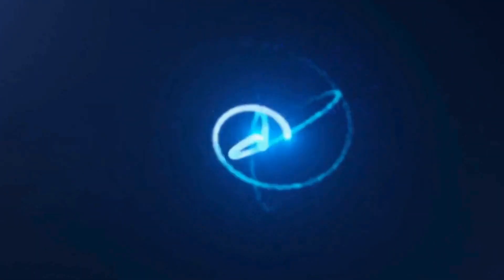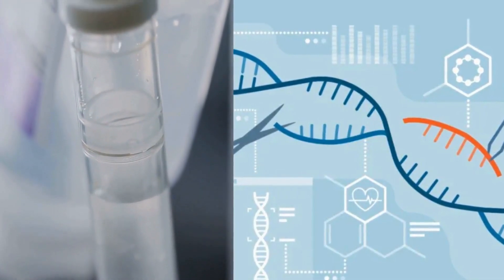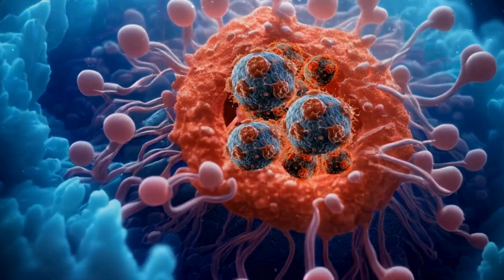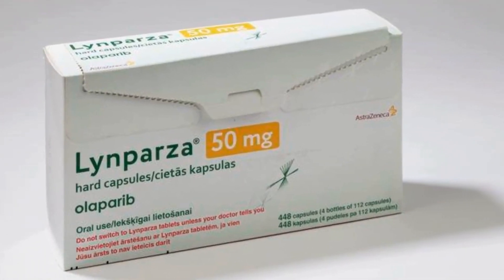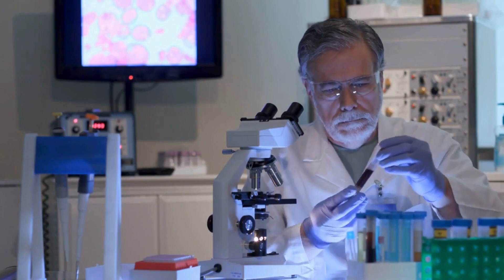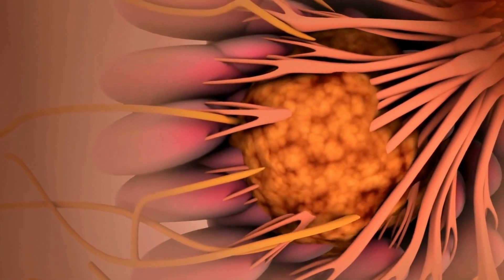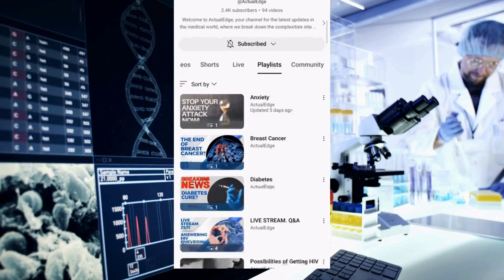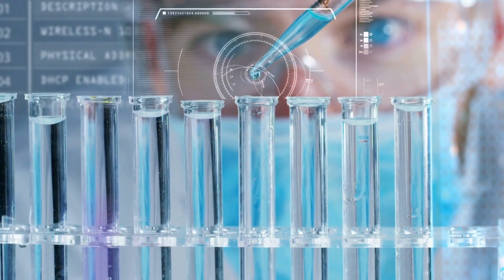BREAKING NEWS 2024. Gene Editing/CRISPR + Chemo = Cancer Cure?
Unveiling a groundbreaking study, this video explores the fusion of chemotherapy with CRISPR gene editing in cancer therapy. It navigates the challenges of traditional chemotherapy and the precision of CRISPR, culminating in the creation of a potent combination named "ComBiNE." Witness the remarkable results in mouse trials, promising a new era in personalized cancer treatment. Join us as we delve into the science behind this innovative approach and its potential to revolutionize cancer therapy